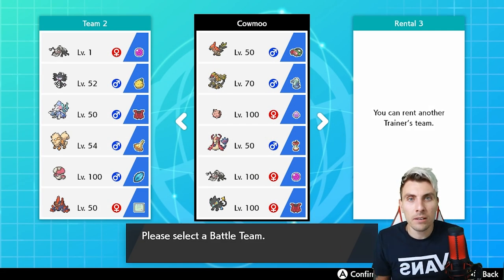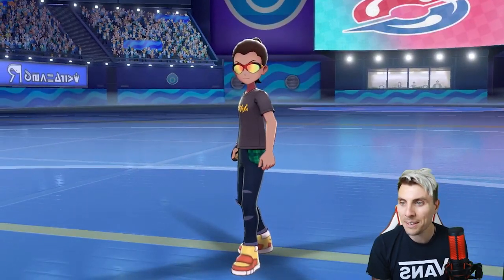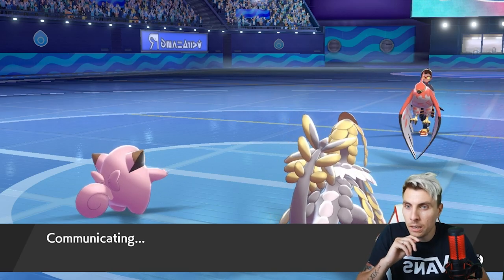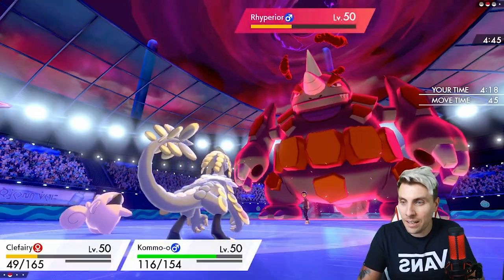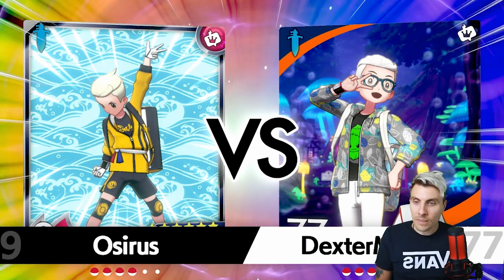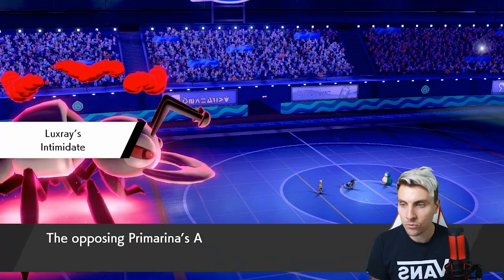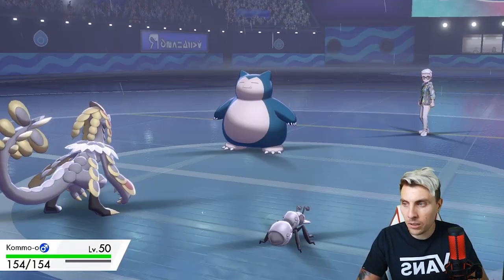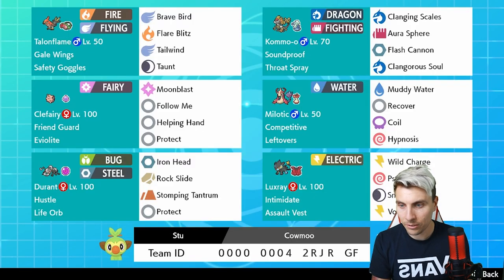SERIES 6 KOMMO-O CLEFAIRY TEAM VGC 2020 RANKED DOUBLES Pokemon Sword and Shield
SERIES 6 W/RENTAL KOMMO-O CLEFAIRY TEAM VGC 2020.

The Pokemon VGC 2020 Series 6 Season has started on the ranked doubles ladder (All info about Series 6 rules linked below); Today we feature a Kommo-o team that we play on the ranked doubles ladder playing in the Pokemon VGC 2020 Format.

GAME INFO
Name: Pokemon Sword and Shield
Developer: Game Freak
Publisher: The Pokemon Company, Nintendo
Platforms: Nintendo Switch
Release Date: November 15, 2019